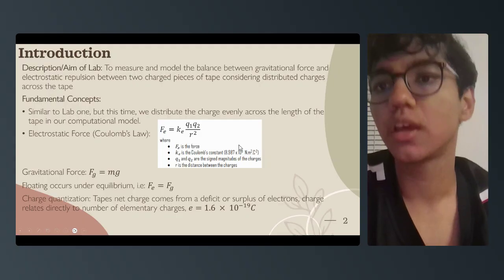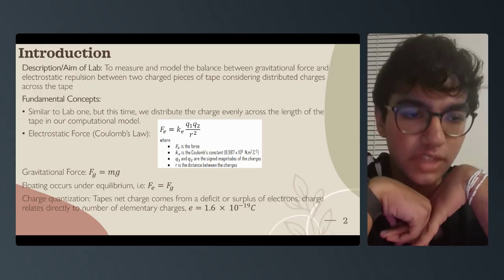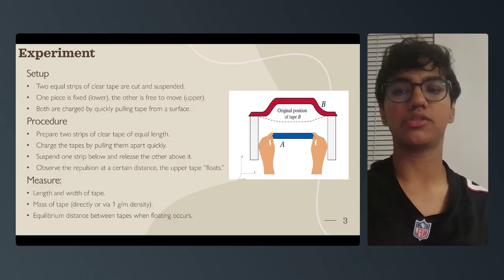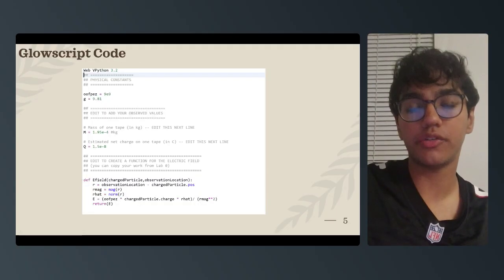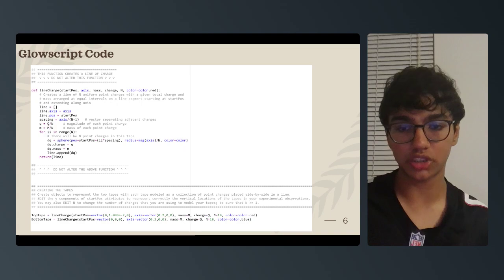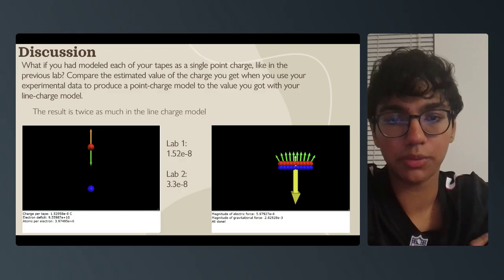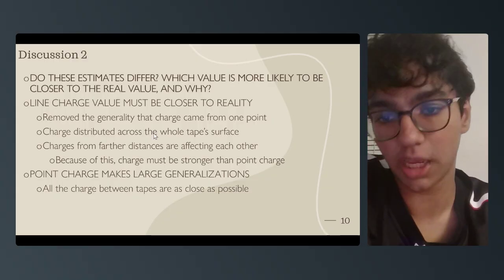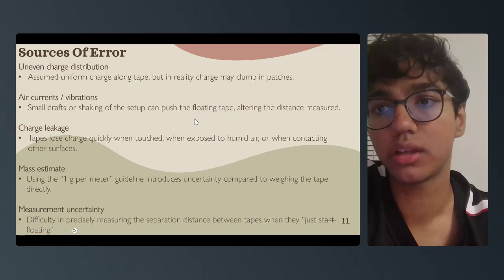Lab 2 Physics 2212 Georgia Tech